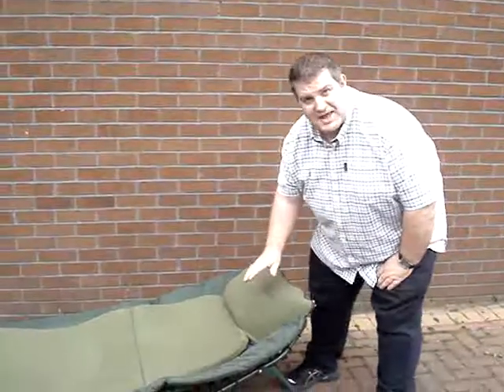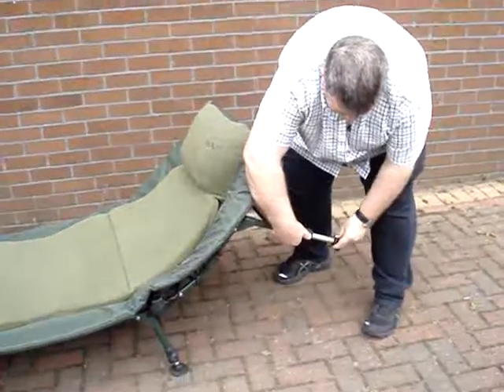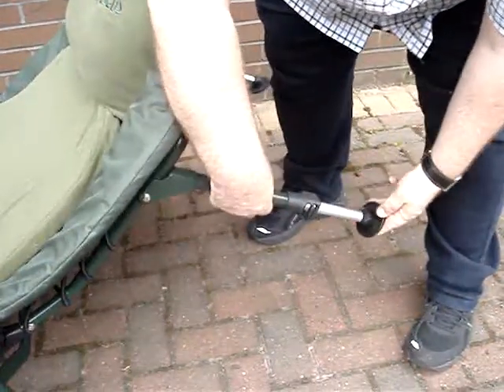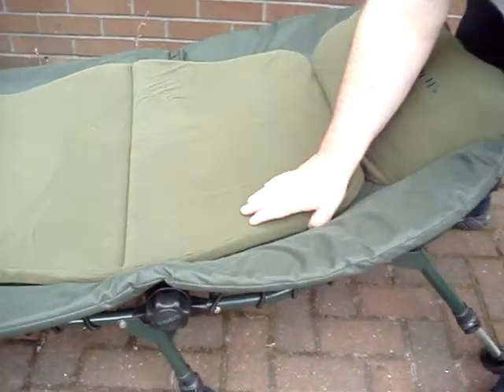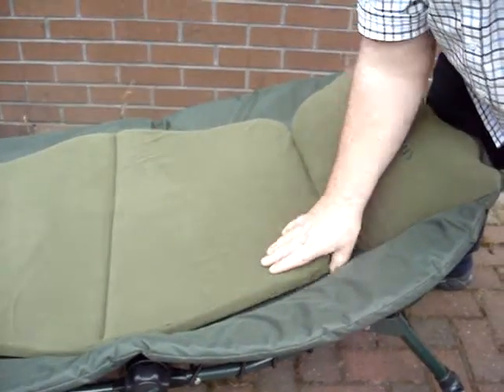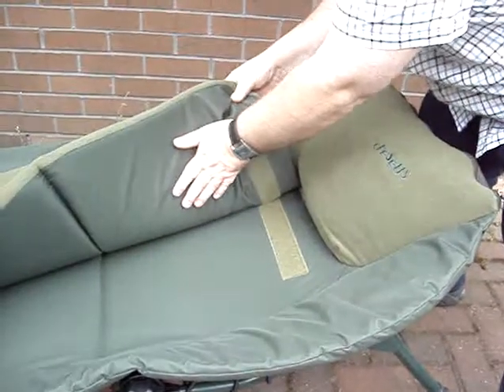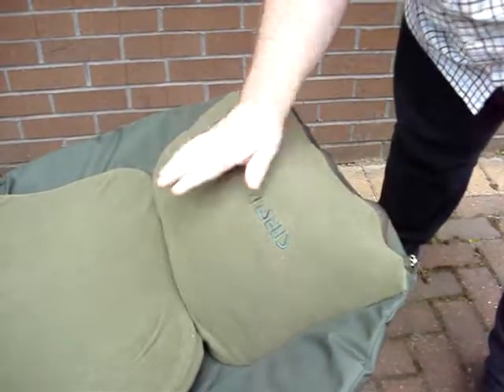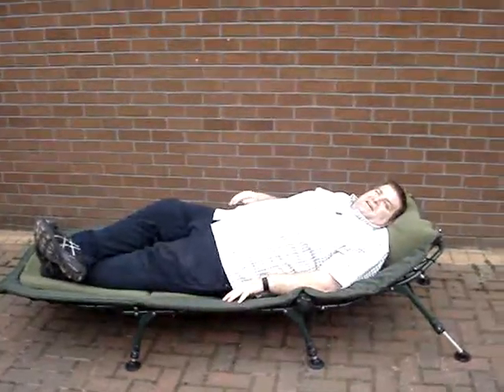THESEUS COMFORT MATTRESS BED - TCMBC - Fishing Republic